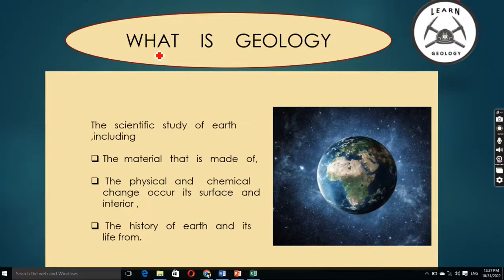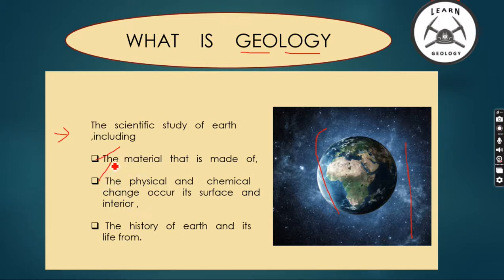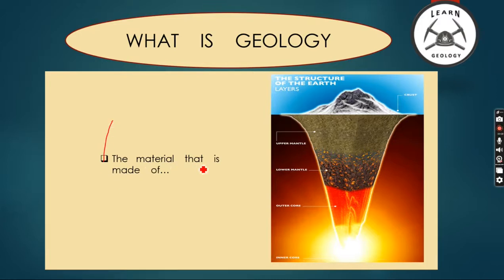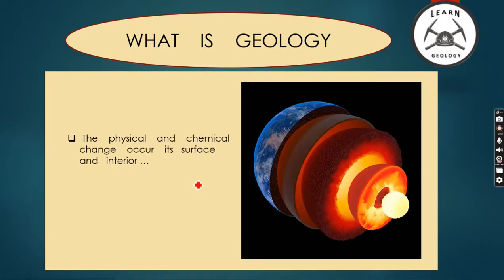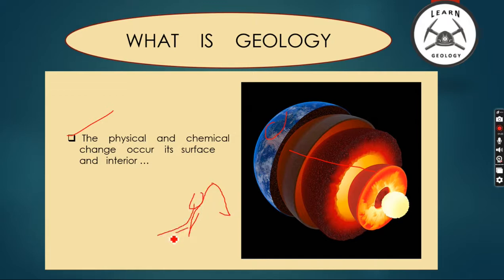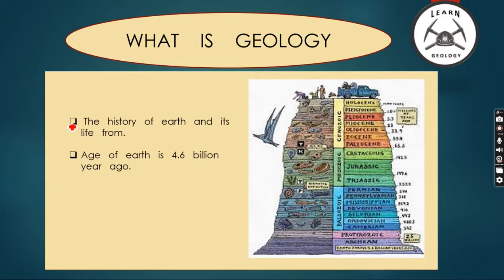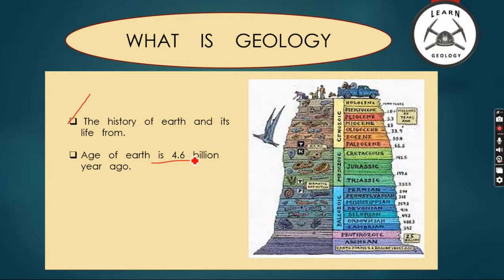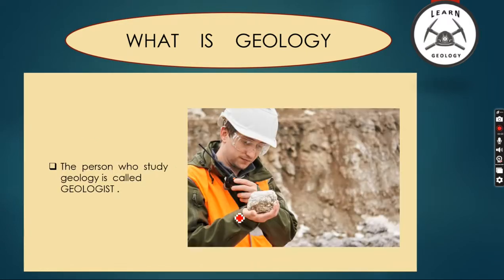what is geology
learn geology with us#earth